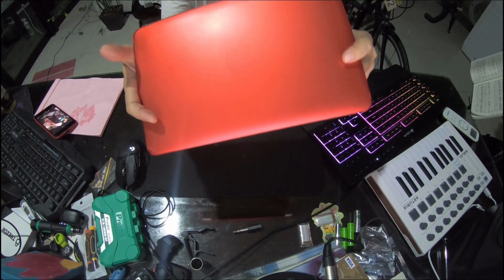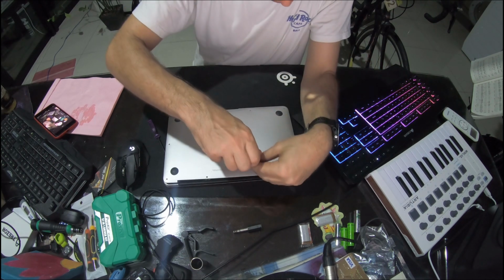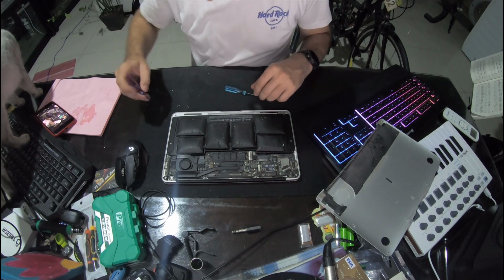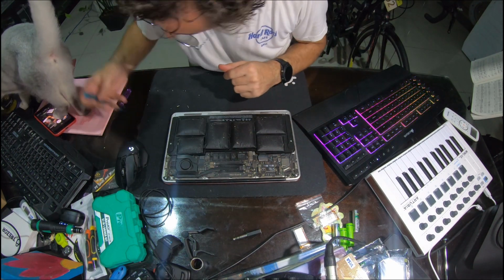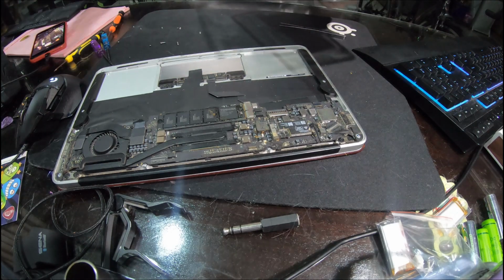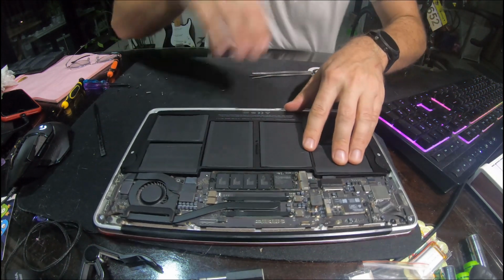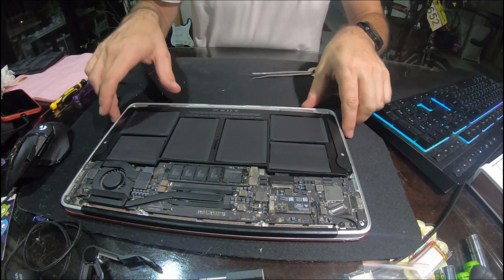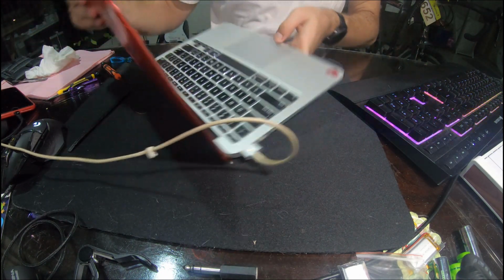Macbook Air 13" Battery Replacement - Terbaik!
The best and easiest Apple product battery replacement I've ever done.

Apple - you have to get back to not gluing the f'cking batteries to the main board/case.  Seriously - just stop it.  I get it - it makes manufacturing cheaper with less screws, but reparability later is greatly impaired by doing so.